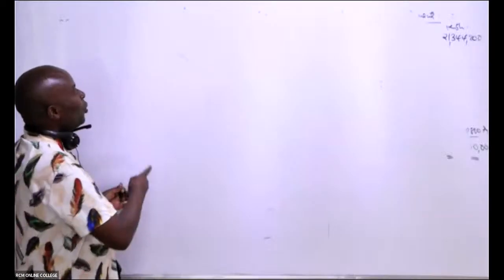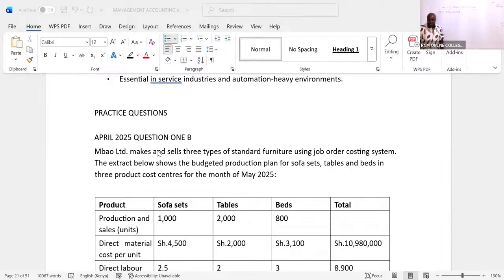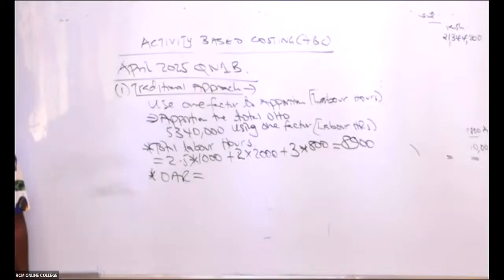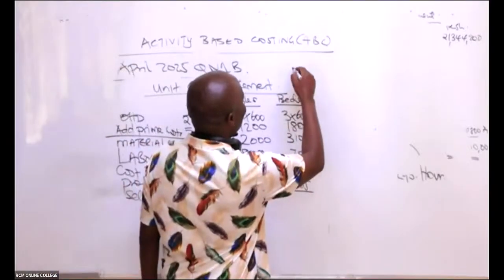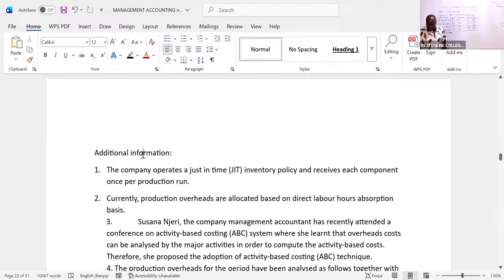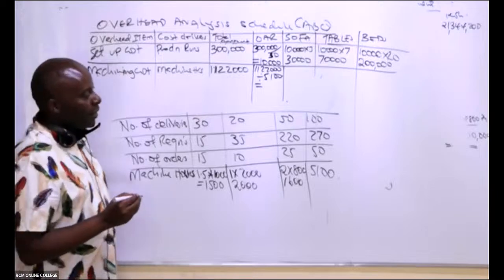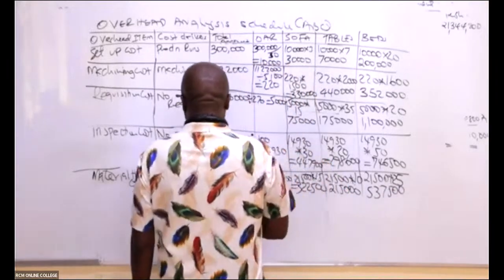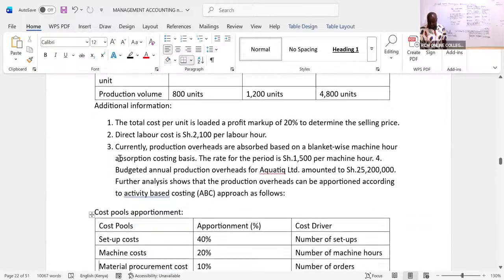Management Accounting-Activity bases costing-CPA KENYA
𝐉𝐨𝐢𝐧 𝐮𝐬 𝐭𝐨𝐝𝐚𝐲 𝐚𝐭 RCM Online College 𝐚𝐧𝐝 𝐬𝐭𝐚𝐫𝐭 𝐲𝐨𝐮𝐫 𝐣𝐨𝐮𝐫𝐧𝐞𝐲 𝐭𝐨 𝐬𝐮𝐜𝐜𝐞𝐬𝐬.
𝐂𝐨𝐮𝐫𝐬𝐞𝐬 𝐎𝐟𝐟𝐞𝐫𝐞𝐝:
CPA,CIFA,ATD,BDA,CS,CAMS
📍 Visit us at , Commonwealth Building 5TH FLOOR, Nairobi CBD